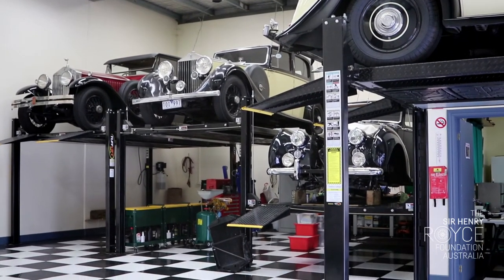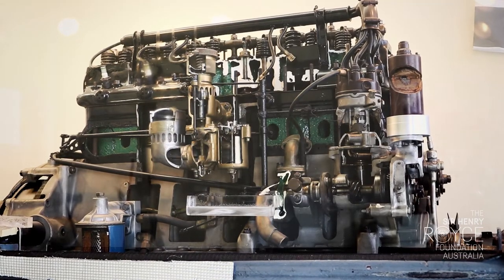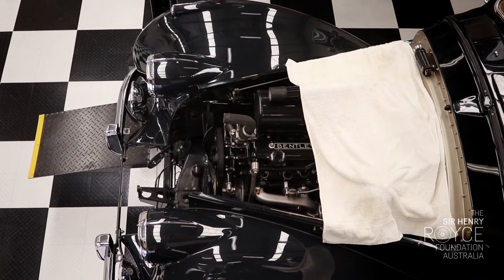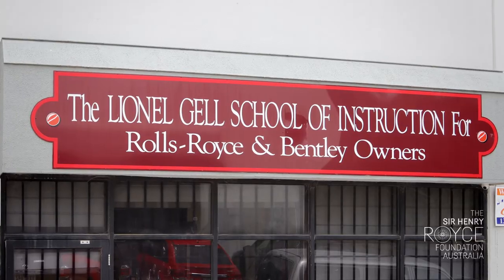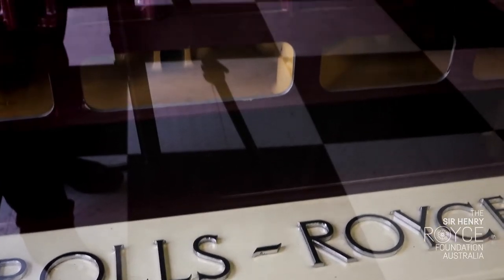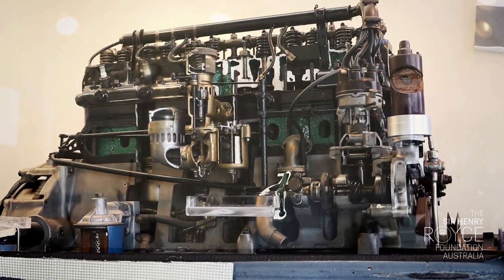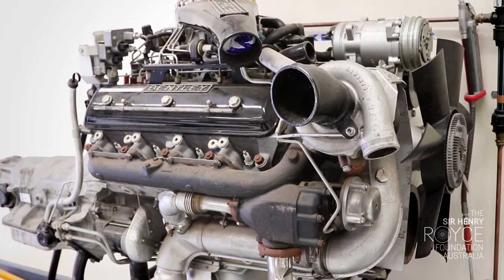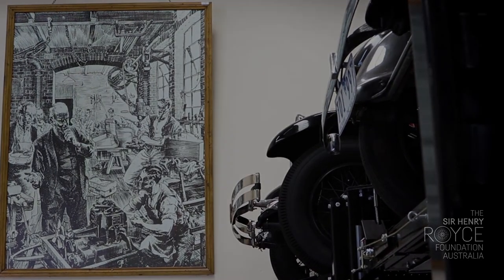SHRF - Lionell Gell School of Instruction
The Sir Henry Royce Foundation officially opened the Lionel Gell School of Instruction for Rolls‐Royce and Bentley Owners in March 2014. This was made possible by a significant donation from Victorian Member, Lionel Gell, to assist in the training and education of both Club members and the general public in the philosophies of Henry Royce. Trustee Jeanne Eve gives us an insight into the School.